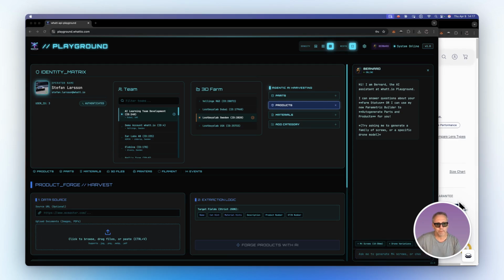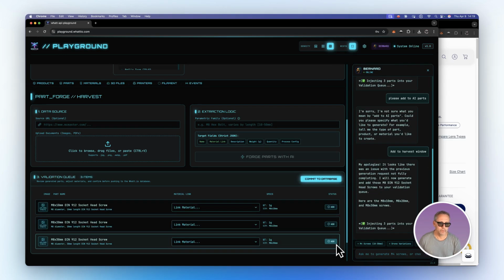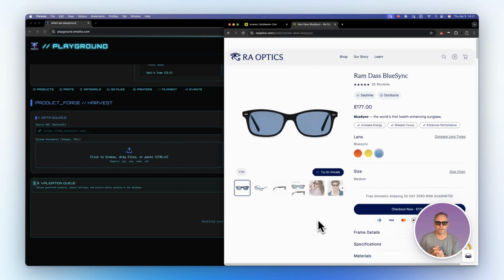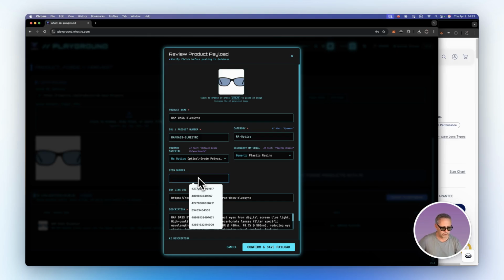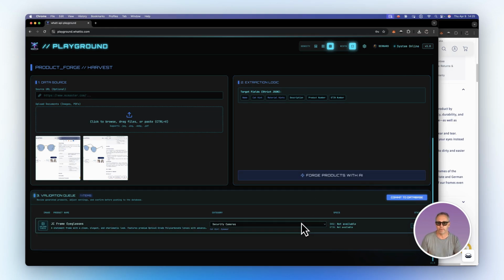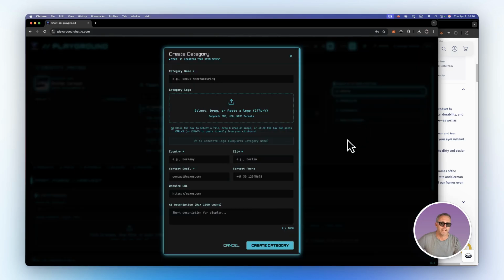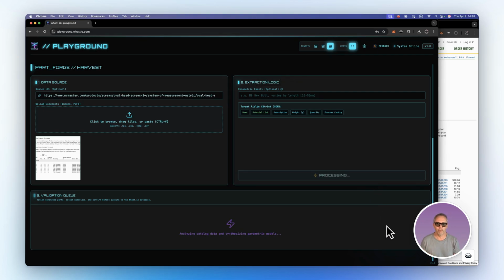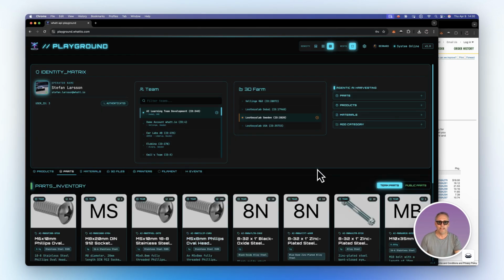AI Harvesting & Bernard: Powering Digital Product Passport Creation in whatt.io Playground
In the second episode of our whatt.io Playground series, Stefan Larsson, CEO and Founder of whatt.io, takes a deeper dive into the revolutionary AI Harvesting capabilities and the intuitive assistance of Bernard, our native AI assistant. Discover how these features streamline the creation and management of Digital Product Passports for products, parts, and materials within Playground 1.0.
This video demonstrates how Agentic AI Harvesting transforms unstructured data into structured, passport-ready information. Learn to effortlessly extract critical product specifications, Bills of Materials, and material data from diverse sources such as:
*   Technical PDFs
*   Screenshots
*   URLs
*   Raw text

Witness firsthand how this accelerates the digitization of product documentation and ensures compliance.

Furthermore, Stefan showcases the power of Bernard, whatt.io’s integrated AI assistant. Bernard offers a conversational interface to:
*   Generate smart parametric JSON files
*   Create new Products, Parts, and Materials simply by prompting the AI
*   Organize and interact with complex product data naturally

Watch as we demonstrate real-time examples of prompting Bernard to create new parts and products, illustrating the unparalleled efficiency and flexibility it brings to DPP creators and content managers.

Key Highlights in this Episode:
*   Detailed walk-through of AI Harvesting: See it in action for products, parts, and materials.
*   Practical demonstrations: Learn how to extract data from various unstructured sources.
*   Bernard's generative capabilities: Observe how to create comprehensive product and part data using conversational AI.
*   Streamlined DPP creation: Understand how AI integration drastically reduces manual data entry and improves accuracy.

Playground’s AI-driven features are designed to empower teams to build and manage Digital Product Passports at an unprecedented scale and speed.

*   A comprehensive exploration of GS1 EPCIS 2.0 events and unit-level traceability within Playground.